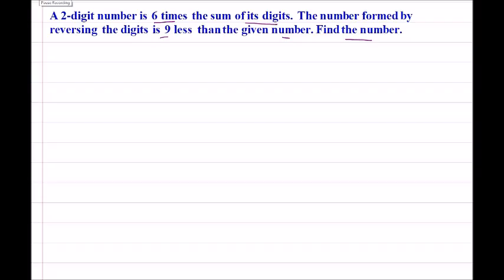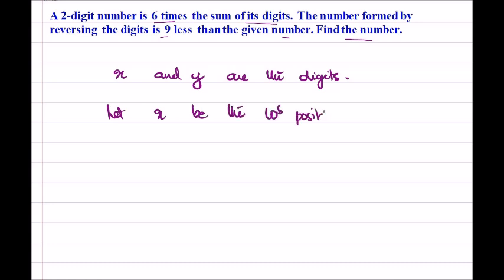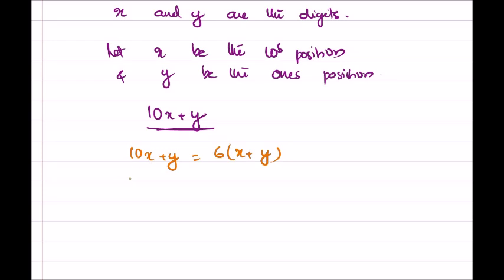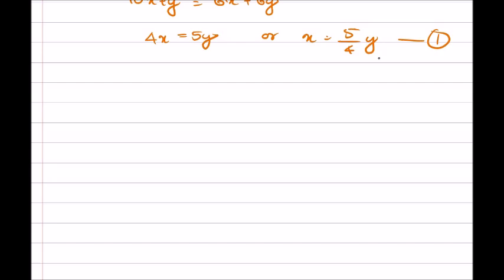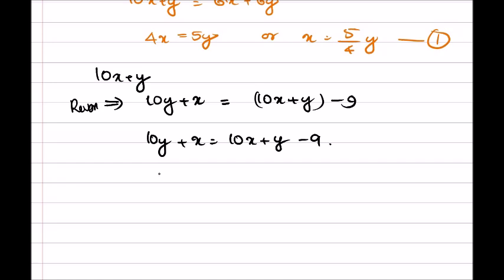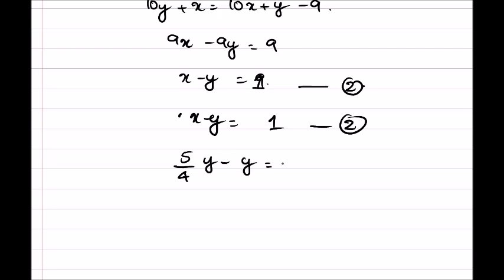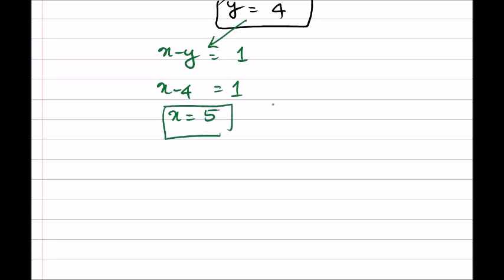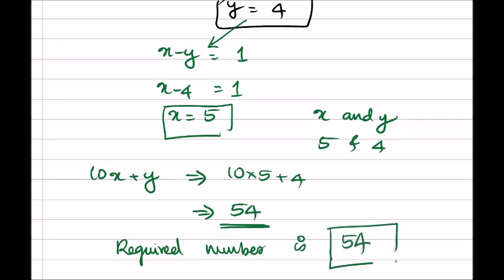2-Digit Number Trick 🔢| Class 10 CBSE Maths | Score Booster | 2026 Board Exam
In this video, we solve an important Class 10 CBSE Mathematics Model Question Paper problem based on 2-digit numbers.
This question is highly expected for the 2026 CBSE Board Examinations and is a perfect score booster for students preparing for board exams and pre-boards.

🔢 Question Covered:
A 2-digit number is 6 times the sum of its digits. The number formed by reversing the digits is 9 less than the given number. Find the number.

✨ In this video, you will learn:

Step-by-step solution using Linear Equations

Easy and exam-oriented method

Pre-Board exam preparation

Model Question Paper practice

Last-minute revision

Score improvement in Maths

👉 Watch till the end to understand the concept clearly and score full marks in similar board exam questions!

2 digit number problem class 10
CBSE model question paper maths
Linear equations word problems
Class 10 maths 2026 board exam
Score booster maths class 10
CBSE pre board maths questions
Number problems class 10 CBSE
CBSE board exam preparation maths
Important maths questions class 10